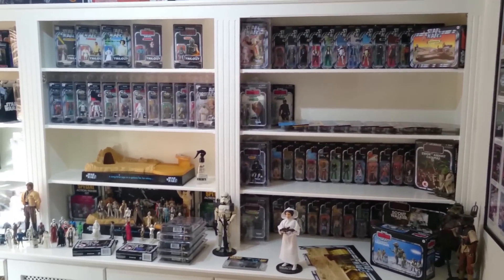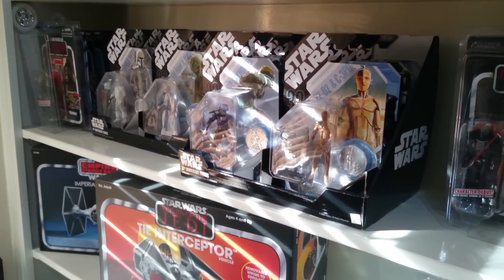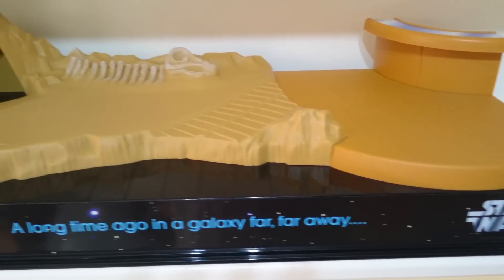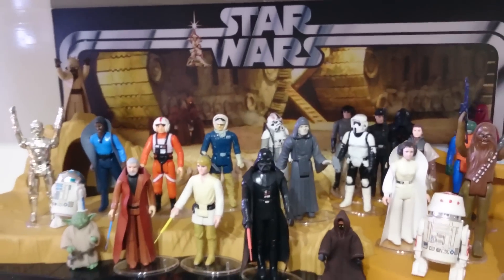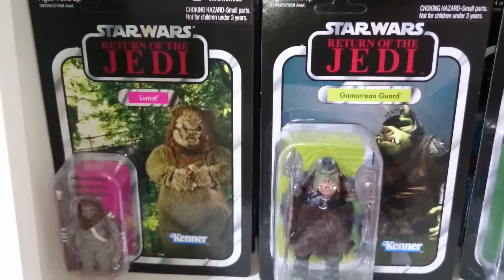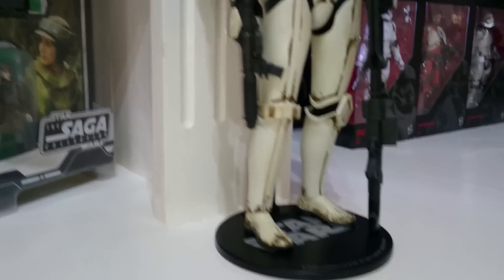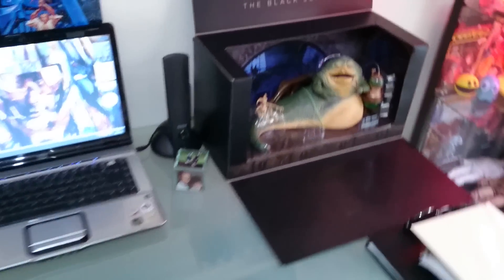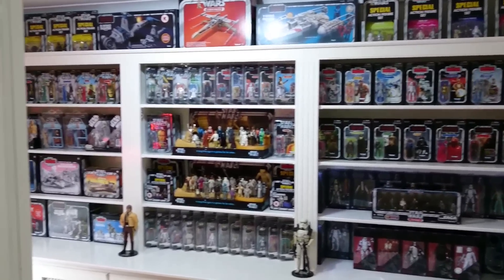How To Clean & Maintain A Star Wars Collection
Some simple tips and words of advice in the Cleaning, Maintenance and Display of a Star Wars Toy Collection.

Cheers Fuzz.